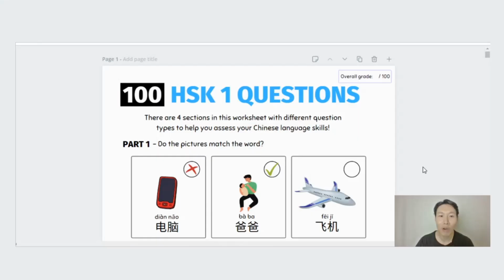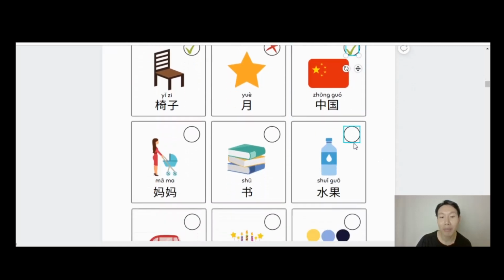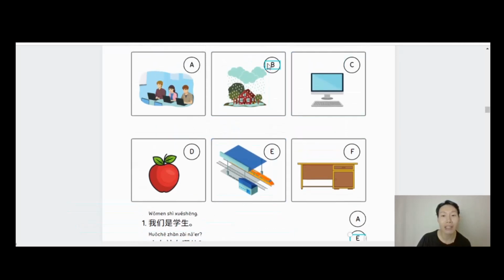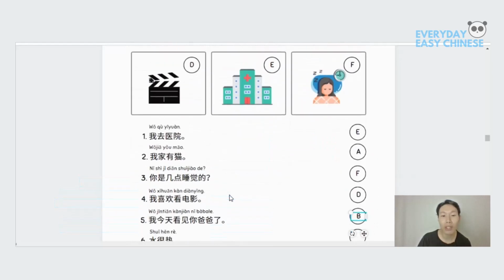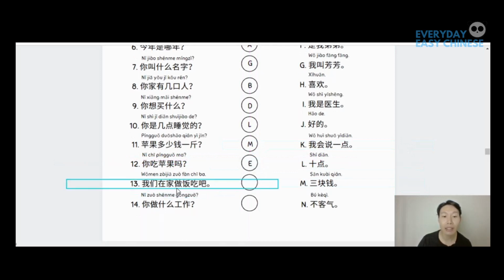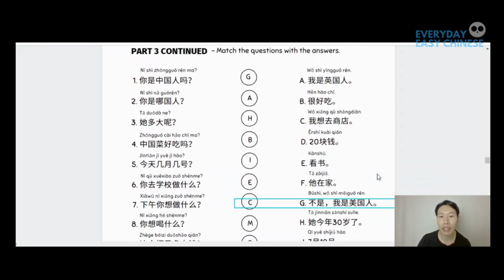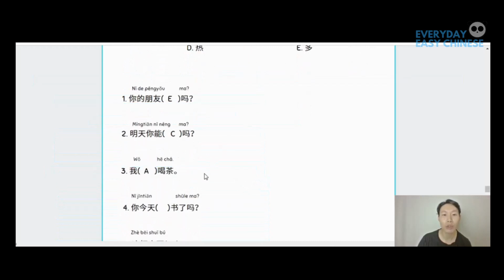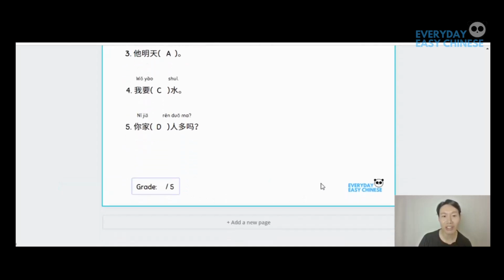100 HSK 1 Questions and Answers - PDF Worksheets Included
Have you tried our 100 HSK 1 questions challenge yet? If not, download our free PDF worksheet and then watch this video lesson to go through the answers. Teacher Lin will provide you with Chinese hints and tips along the way. If you have scored 60/100 or above, congratulations! You are ready for our HSK 2 vocabulary series

For more Chinese lessons and materials to supplement your Chinese learning for free, go for more lessons.

Follow our accounts below for free Chinese language resources!